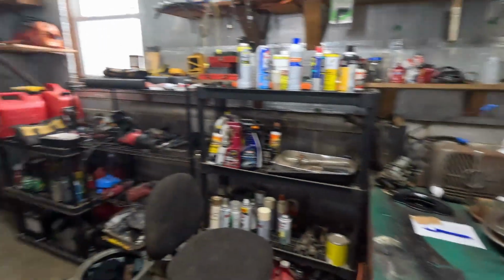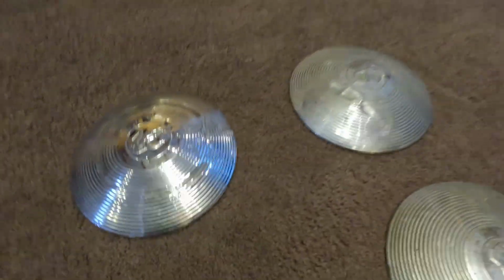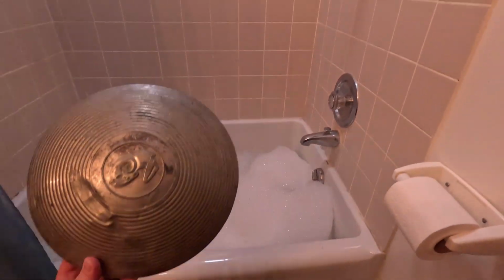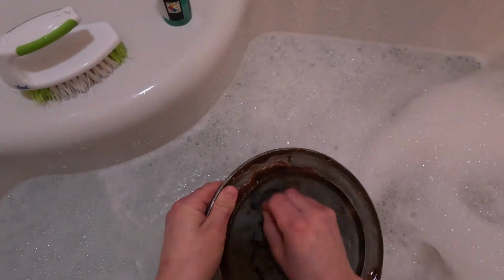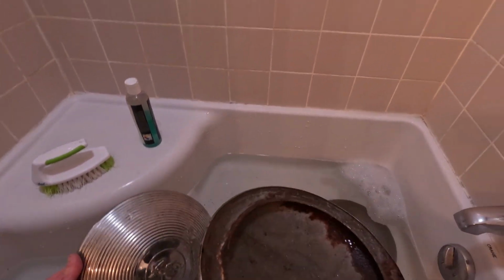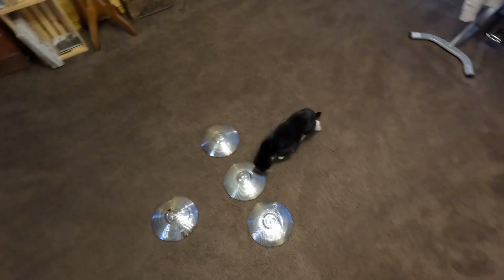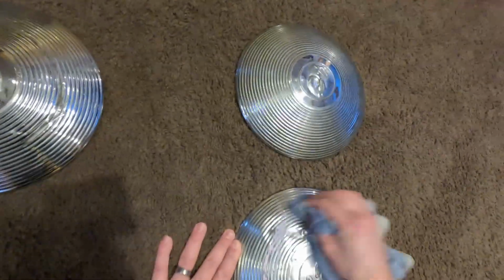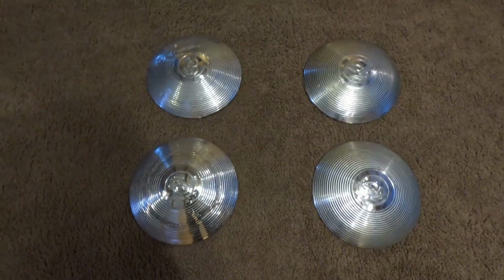How To Restore Vintage Chrome Hubcaps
In this video, you will see how I clean up and restore rusty, dirty & beat up hubcaps for my 1939 Dodge Sedan project.

Have you tried this method or something similar for old chrome restoration?